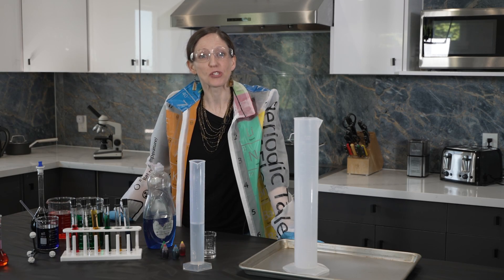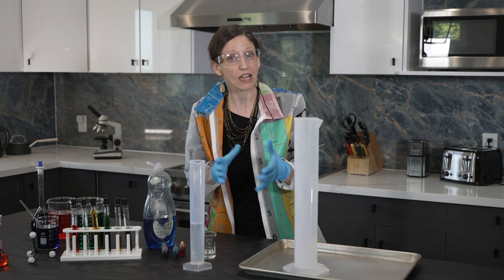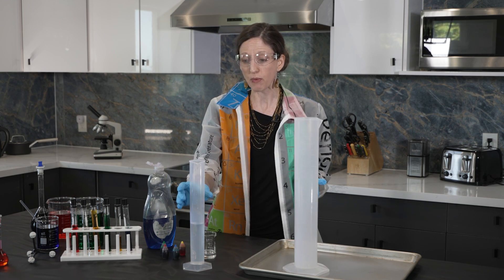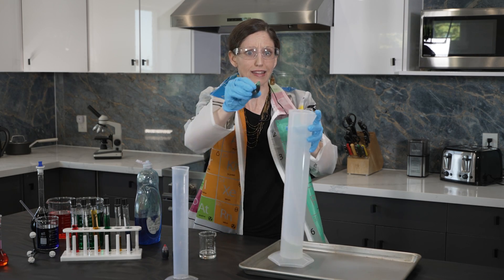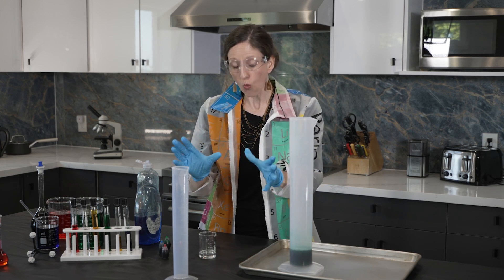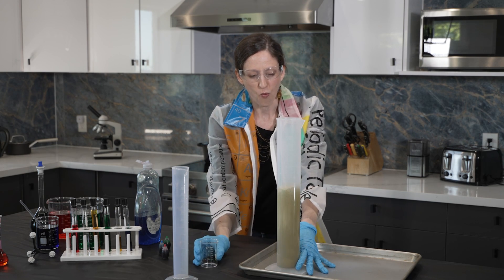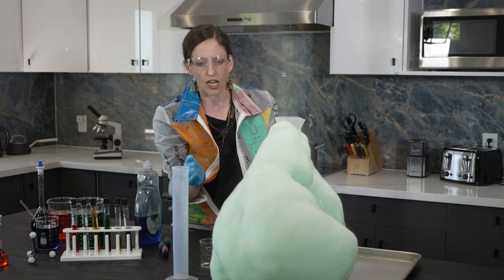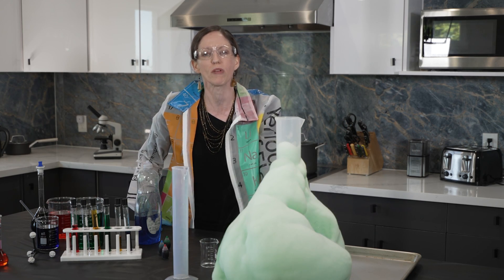Experience Homeschool Chemistry With Kristin Marais & Discovery Institute Academy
Learn about the wonderful intelligent design of the chemistry behind life. Join High School Chemistry from Discovery Institute Academy in this new course for homeschool students taught by certified teacher Kristin Marais for the 2023-24 school year.  Find out more about the course, and teacher Kristin Marais,

This course is equivalent to a standard High School Chemistry course that would typically be taken in the 11th grade.